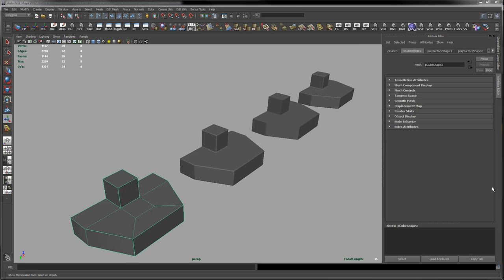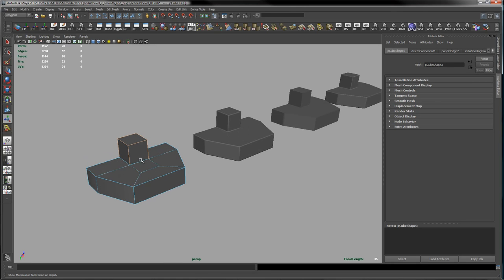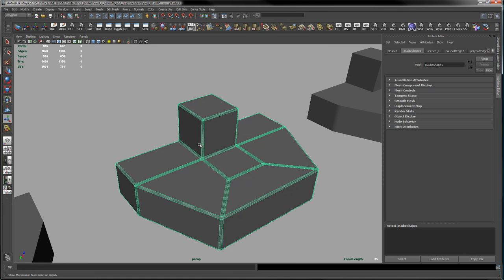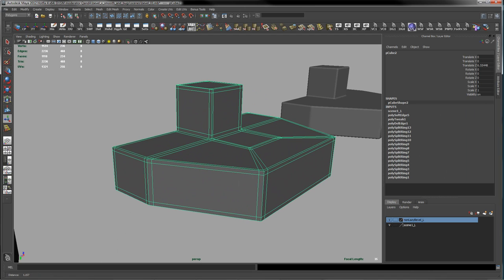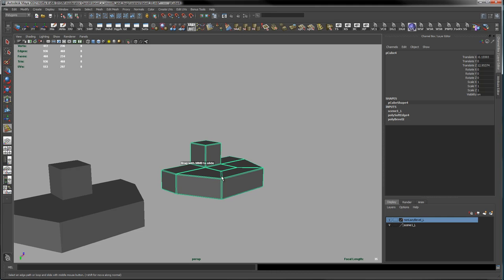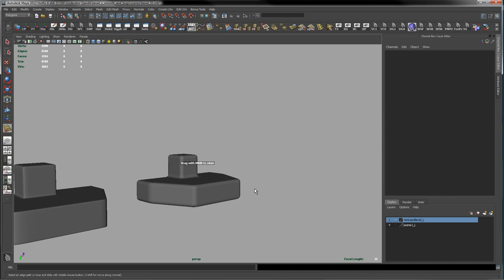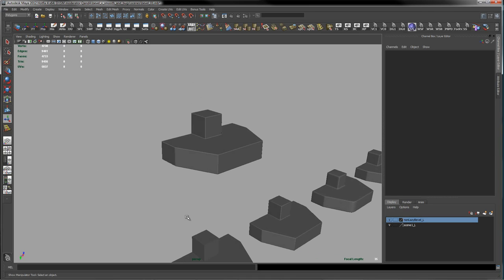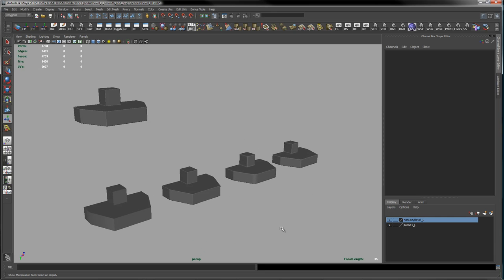Bevel vs Smooth in Maya 2012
A quick look at the difference between bevel and smooth in Maya.